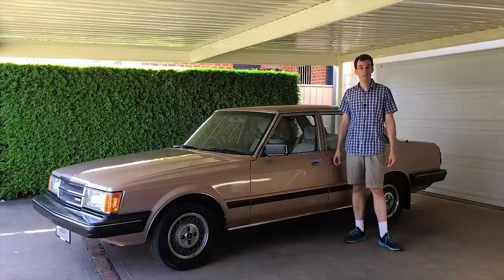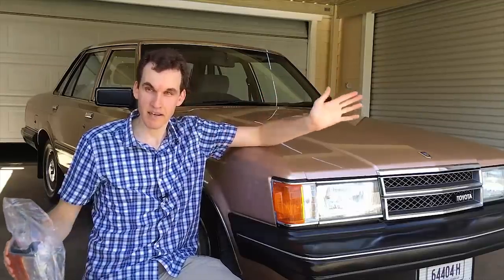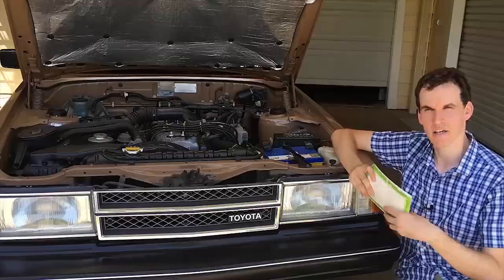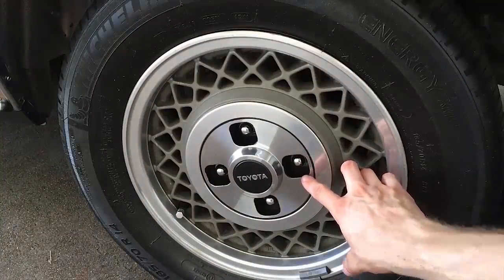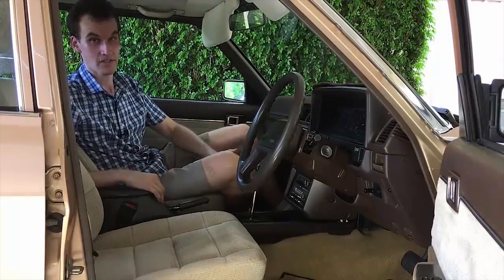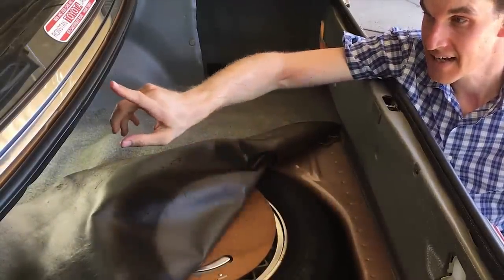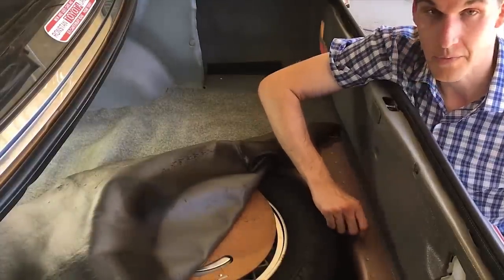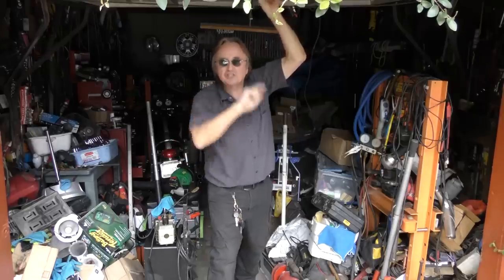Here’s What Toyota Luxury Cars Were Like Before Lexus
Toyota Cressida car review. Here’s What Toyota Luxury Cars Were Like Before Lexus, car review and car tour with Scotty Kilmer. Toyota luxury car. The history of the Toyota Cressida. Car show off contest winner James and his 1983 Toyota Cressida MX62 in Sydney Australia. This 36 year old car has been kept in great condition and has over 359,000 kilometers on it. DIY car repair with Scotty Kimer, an auto mechanic for the last 51 years.

Check out James on his Instagram: Wakefieldmotoring
Or on his Facbook: Wakefield Motoring

⬇️Scotty’s Top DIY Tools:
1. Bluetooth Scan Tool
2. Cheap Scan Tool
3. Professional Socket Set
4. Wrench Set
5. No Charging Required Car Jump Starter

⬇️Things used in this video:
1. James Cressida Footage
2. Common Sense
3. 4k Camera
4. Camera Microphone
5. Camera Tripod
6. My computer for editing / uploading
7. Video editing software
8. Thumbnail software

►Here's our weekly video schedule:
Tuesday: Auto repair video
Wednesday: Viewers car mod show off
Thursday: Viewer Car Question Video AND Live Car Q&A
Friday: Auto repair video
Saturday: Second Live Car Q&A
Sunday: Viewers car show off